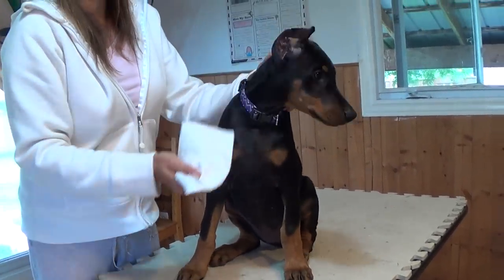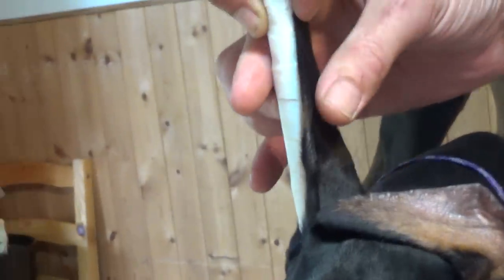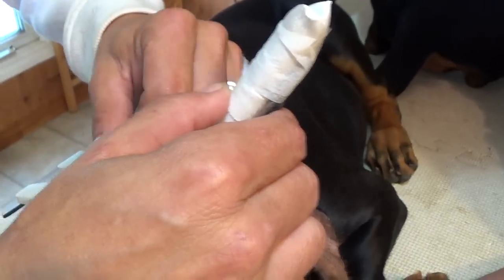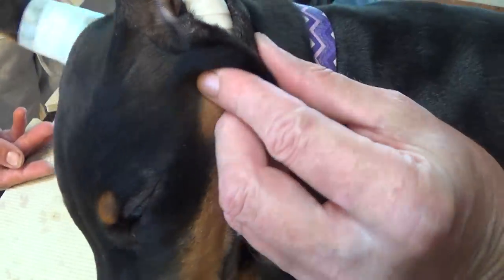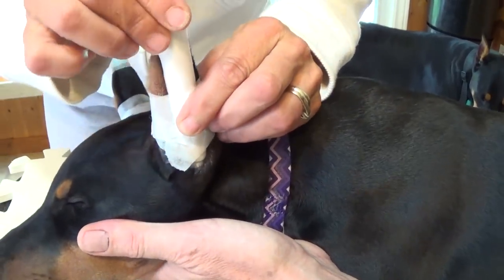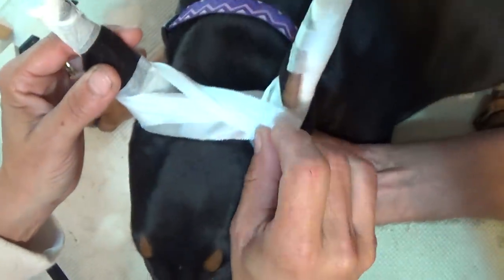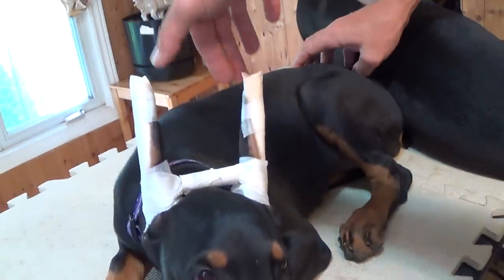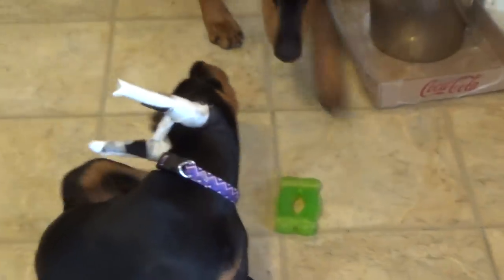Litter G 11wk old puppy getting ears posted for first time.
Taping a puppies ears using the tampon method.